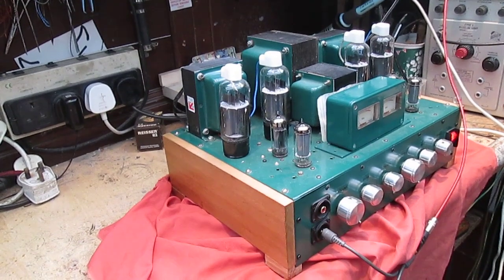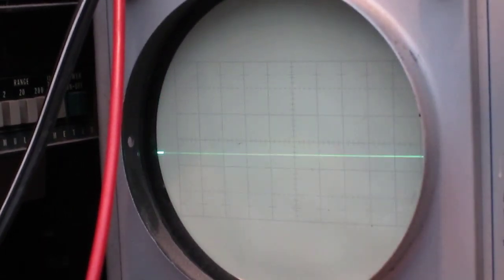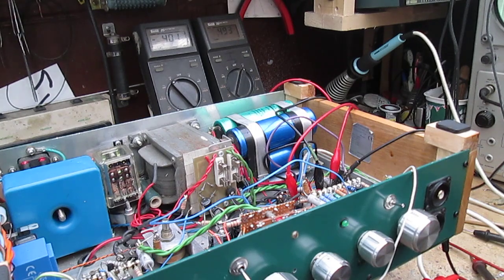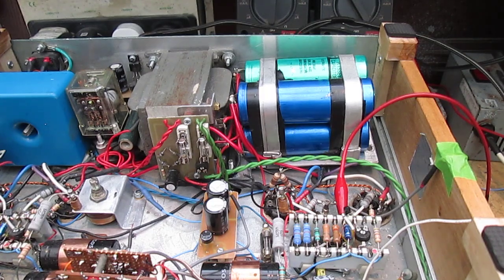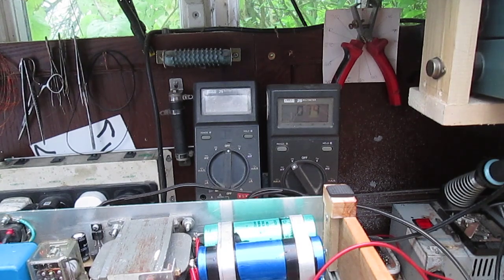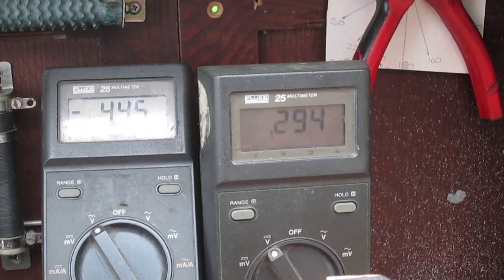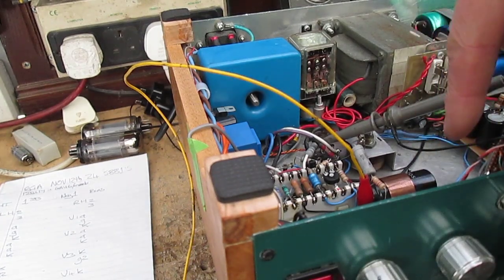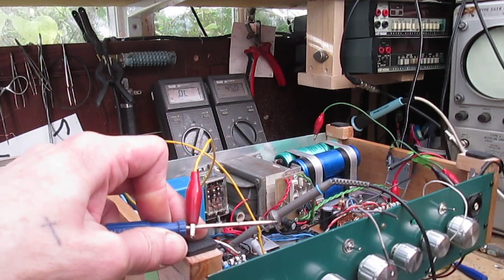Valve Amp - Faulty Valve - Parasytic Oscillation.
Changed some OP valves on an amp which wasn't straight forward, it never is. Identify & fix some issues.